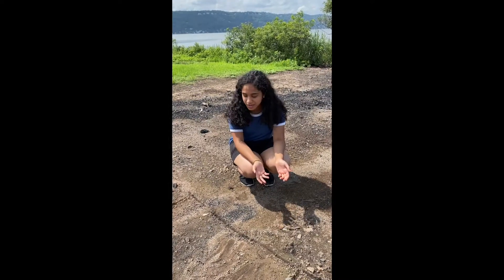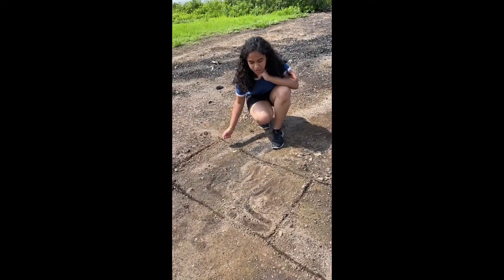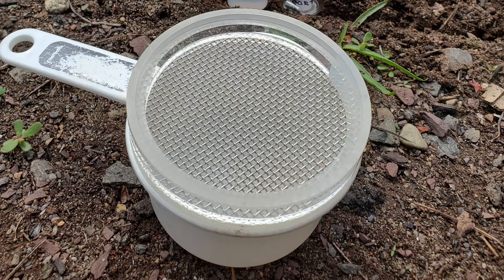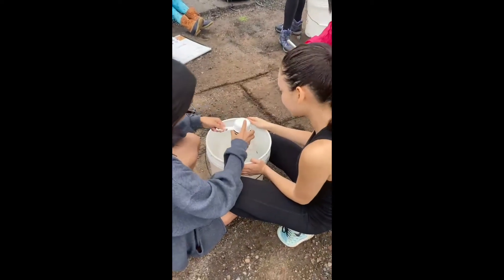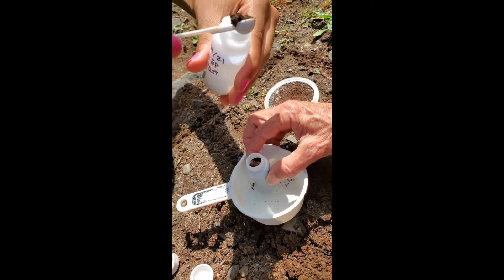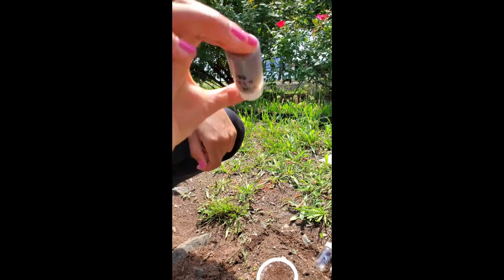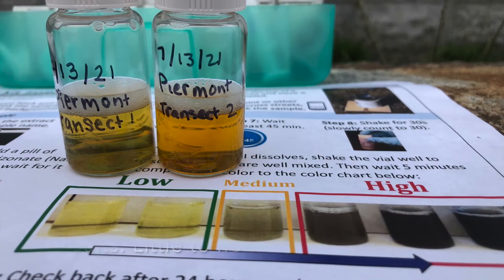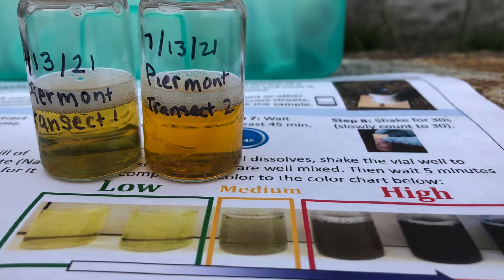Soil Lead Sampling in the Hudson Valley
Lead naturally occurs in soil at low levels; however, hundreds of years of human activities have contributed to increased levels of lead in soil, especially around urban areas and near old homes. Sources of lead in soil are from historic uses as lead does not breakdown over time, including near roadways as a result of air emissions from vehicles that used leaded gasoline and near the perimeter of buildings that used lead paint that deteriorated as chips and dust. Exposure to lead is a huge health concern, especially for children and pregnant women, as it affects nearly ever organ and system of the body.

Video created by Janice Yohannan and Shania Ninan